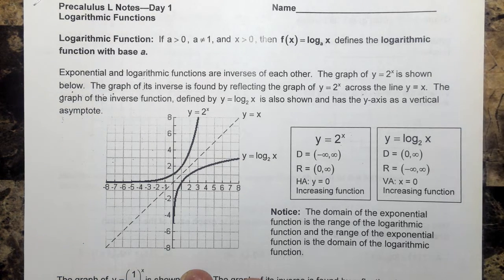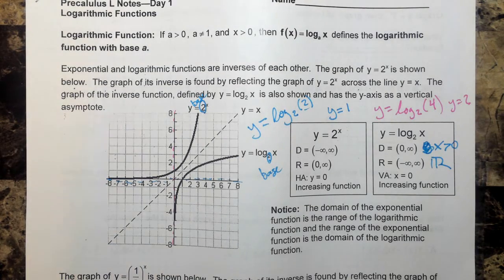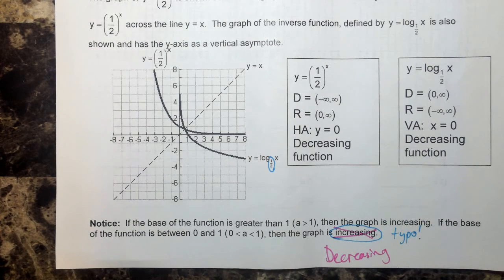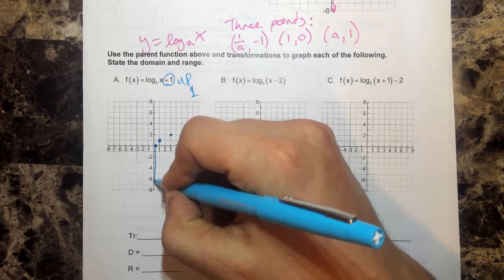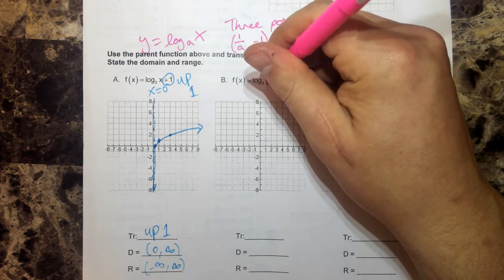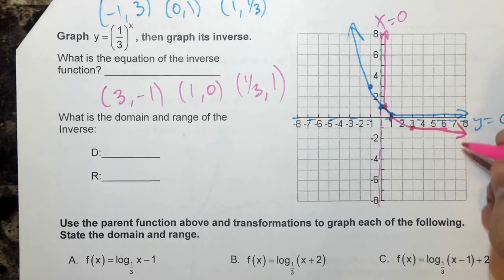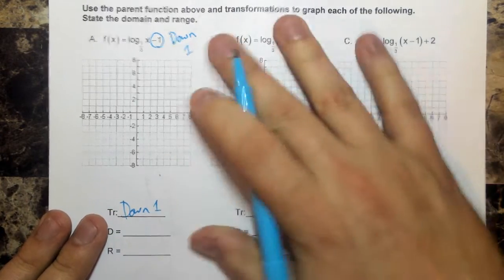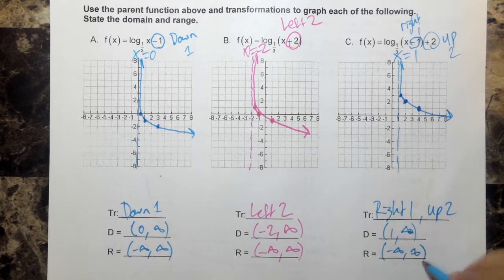Pre Cal: Monday Logarithmic Functions Notes